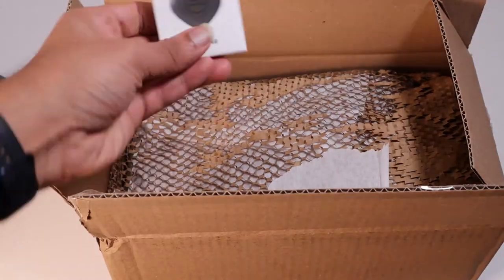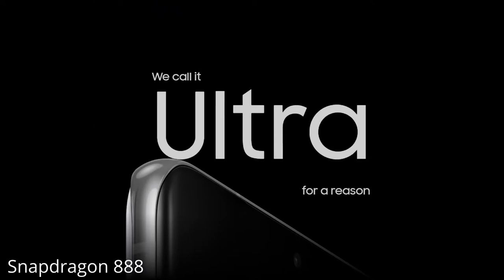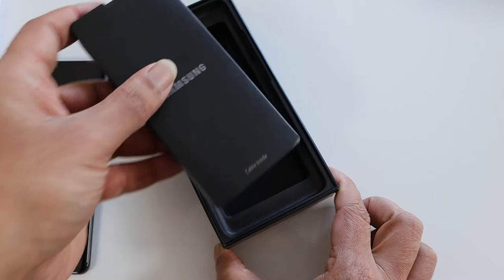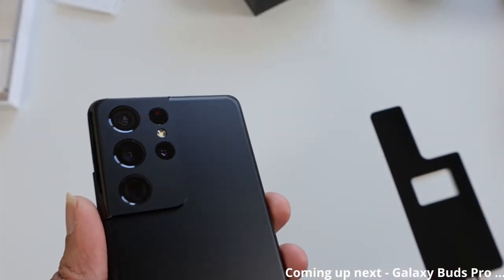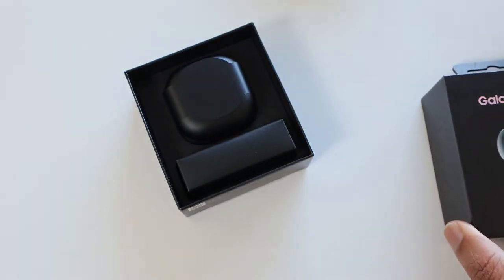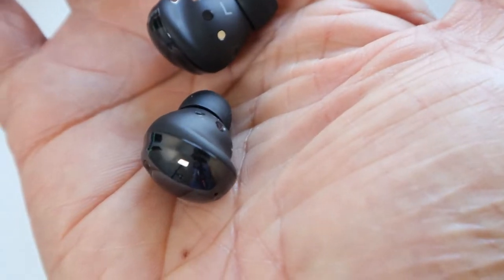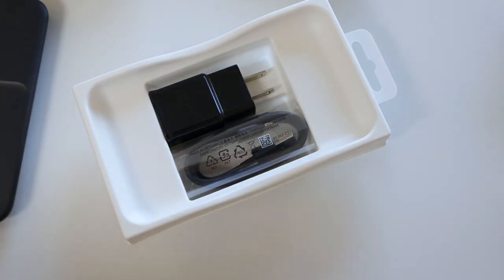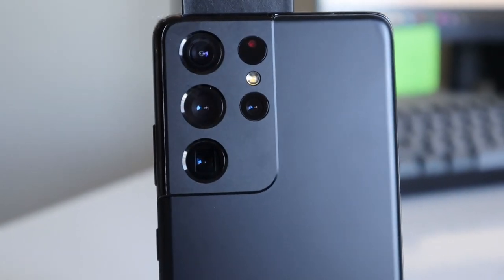Galaxy S21 Ultra - Unboxing with Galaxy Buds Pro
Unboxing Samsung's Galaxy S21 Ultra and Galaxy Buds Pro along with the other Samsung goodies.

Tell us what you think about it in the comment section